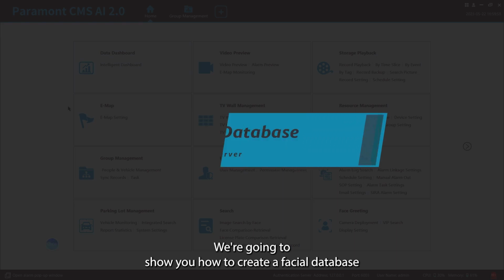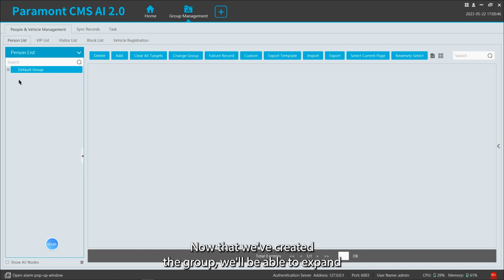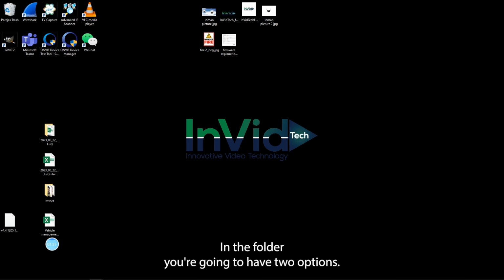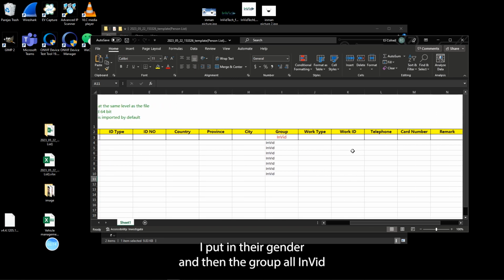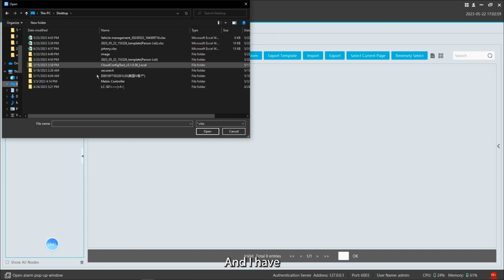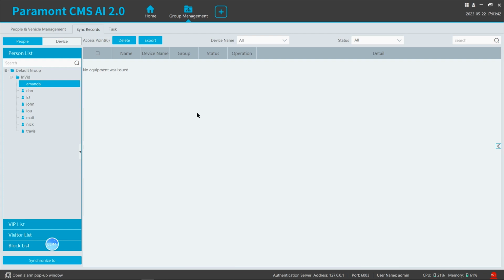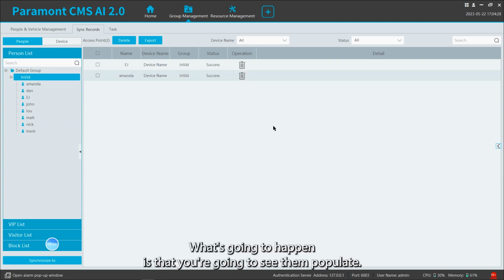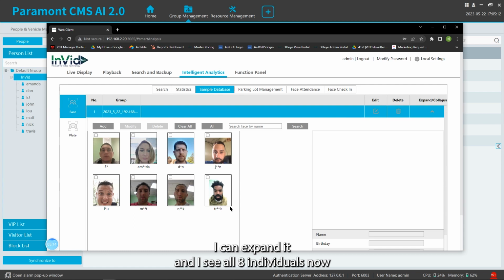Creating a Facial Database Using Paramont CMS or the Mini Enterprise Server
This video will show you how to create a facial database with the Paramont Series CMS (Central Management System) or the Mini Enterprise Server.